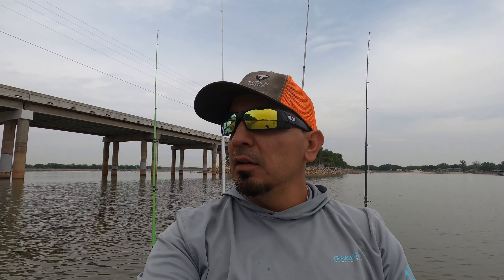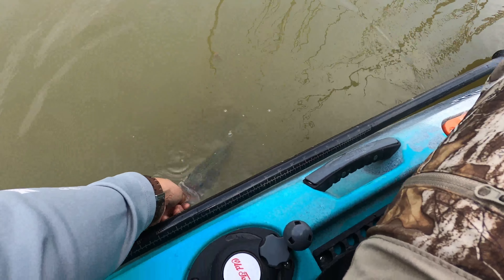IT'S GONNA BE MAAAAAAAYYYY 2023, OLD TOWN SPORTSMAN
Hello again as we take the oldtown sportsman pdl 120 to a new location in north west texas, Very slow day unfortunatly but we saw some old bridges. the lake level was really low even though we finally got some much needed rain.